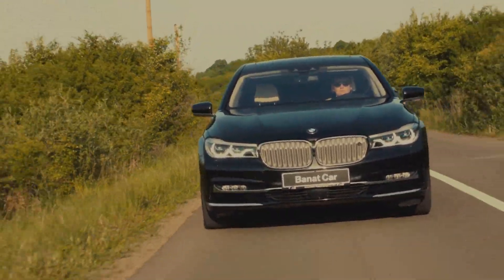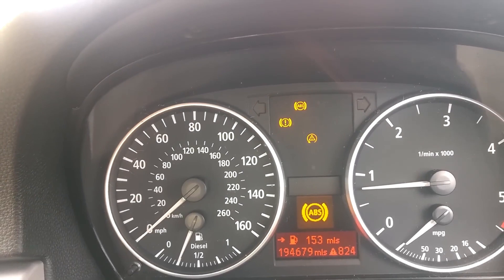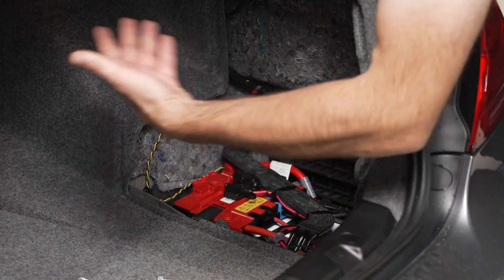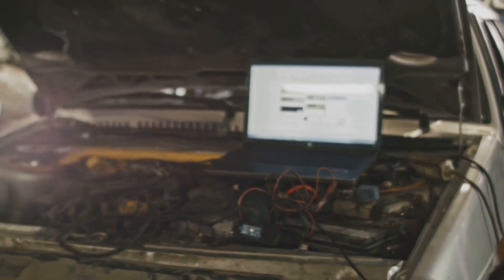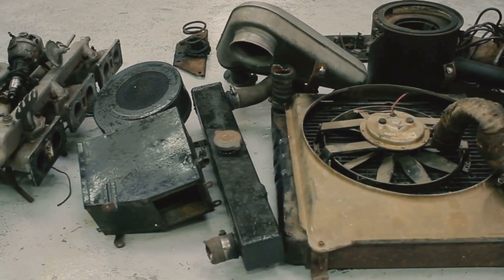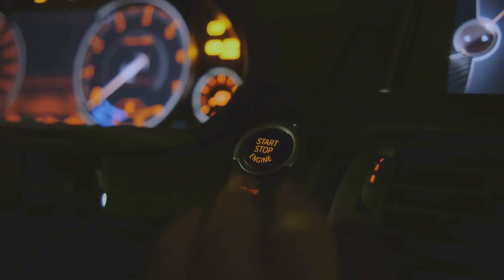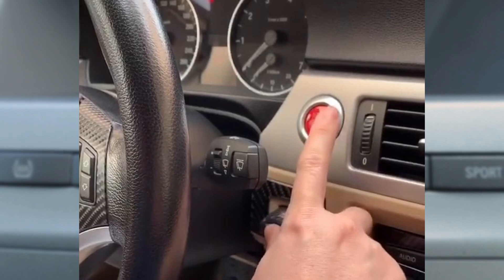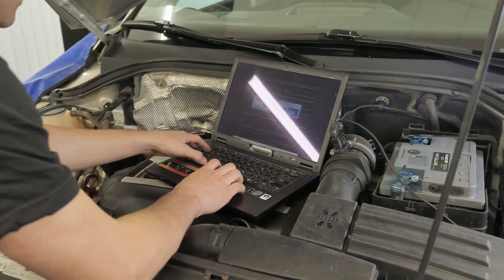BMW DSC Light - Meaning, Causes And Fixes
DSC stands for Dynamic Stability Control. It’s the system that helps keep your car steady and planted, especially when roads get slick or you take a turn a bit quick. When the light shows up, it means the computer’s spotted something odd—could be a quick sensor hiccup, or it could mean one of the system parts isn’t doing its job.
Everything you need to know about the BMW DSC light - will be covered in this video.

Timecode:
00:00:00 - Short intro
00:00:54 - BMW DSC Light Causes
00:02:45 - How To Fix?
00:04:13 - BMW DSC Light: How To Reset?